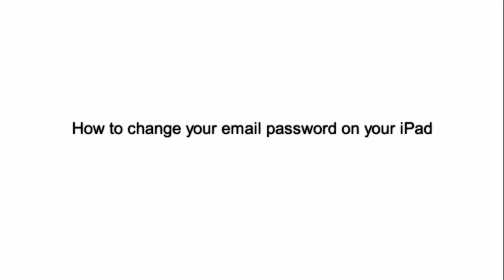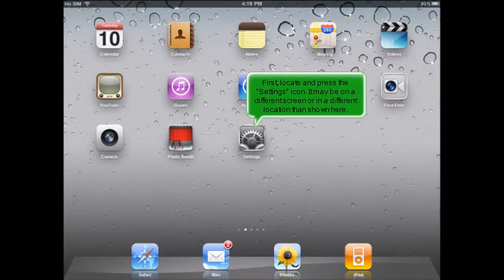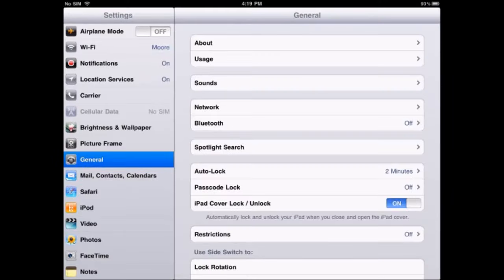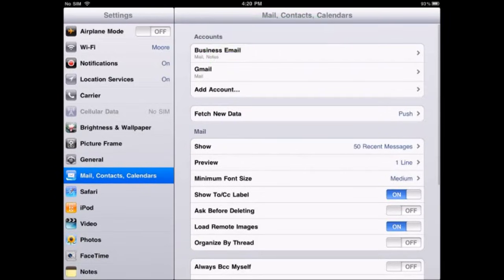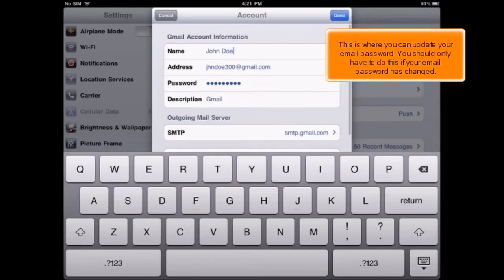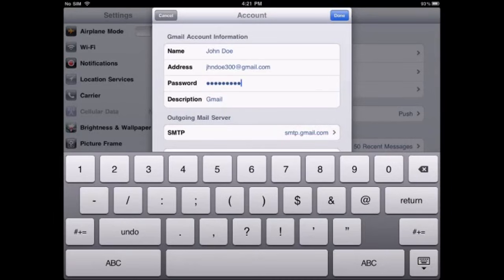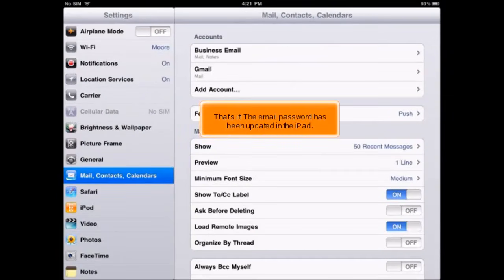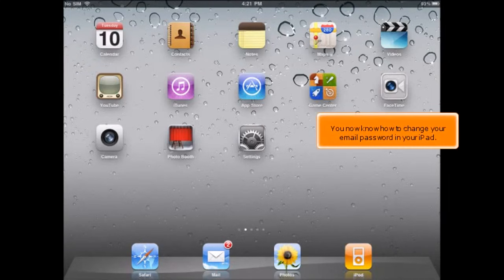iPad: How to Change Your Email Password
In this HostPapa tutorial, we will show you how to change your email password on your iPad.

 First, select the settings icon, then go to the Mail, contacts, calendars. Select the email account for which you want to update the password. In the

 Account page this is where you can update your email password. You should only have to do this when you have changed your email password. Once you have added the new password press done.